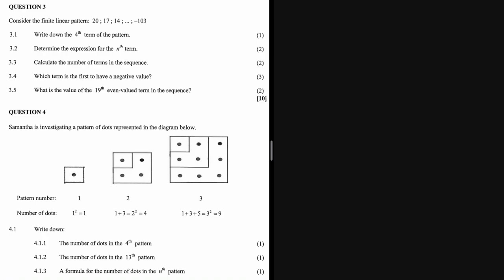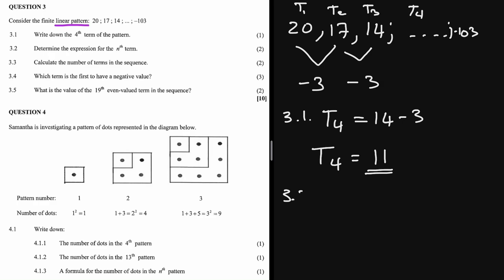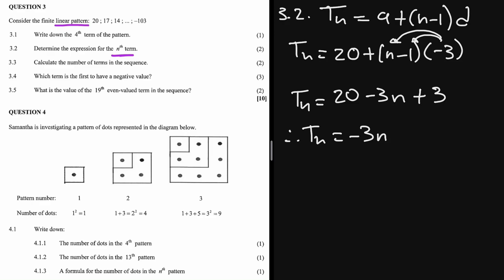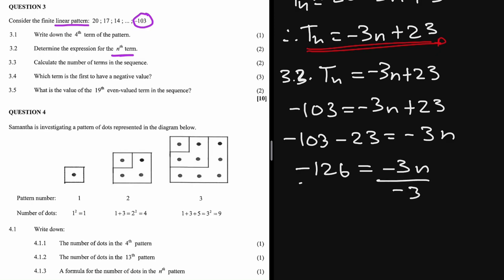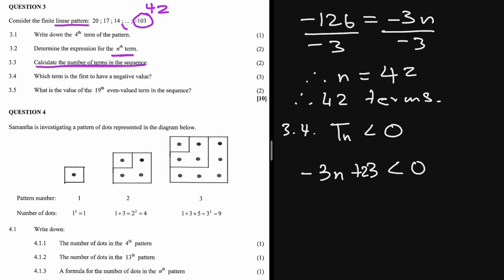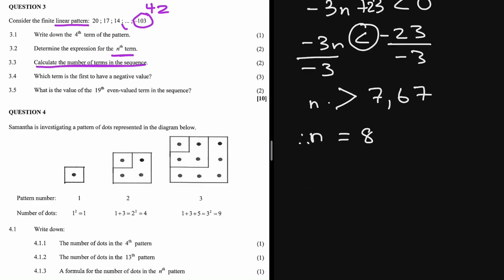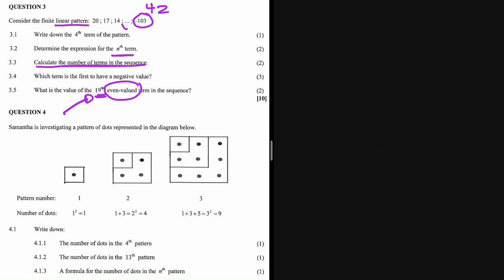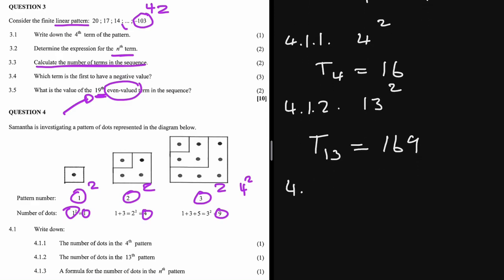Linear Patterns Exam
In this video, we’ll work through a specific example of a linear pattern. We’ll look at a sequence, determine its common difference, and write the rule. You’ll see how a real pattern works in practice, so you can apply the same method to any problem